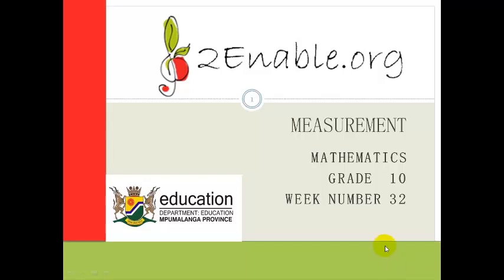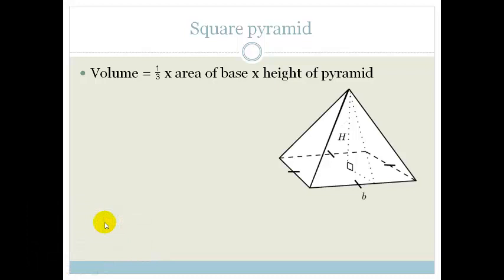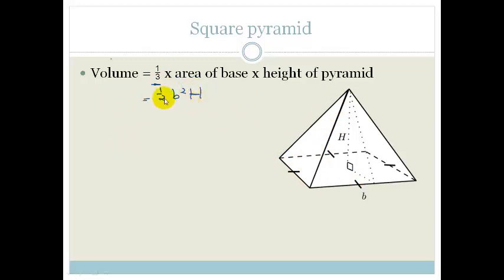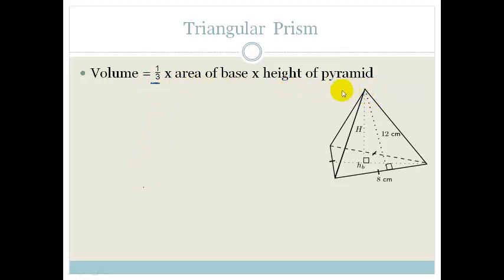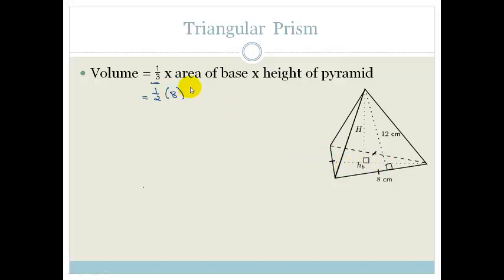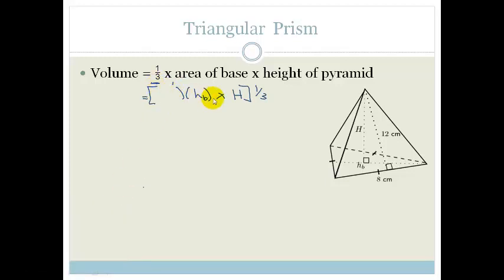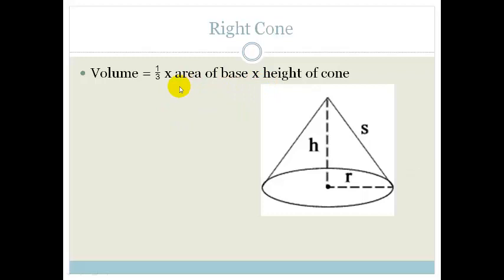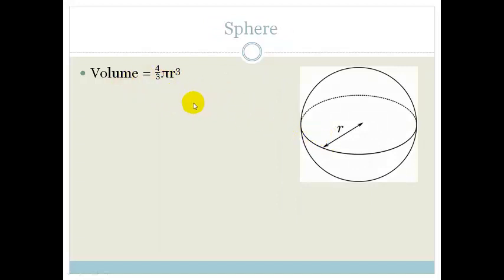Week 32 Lesson 2 Volume pyramids cones and spheres